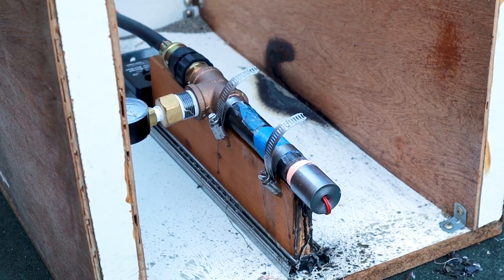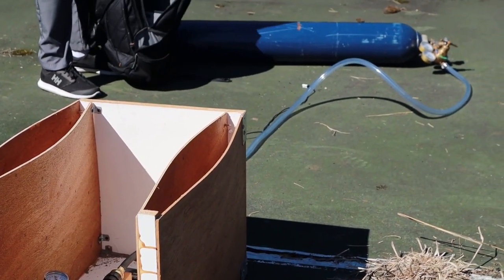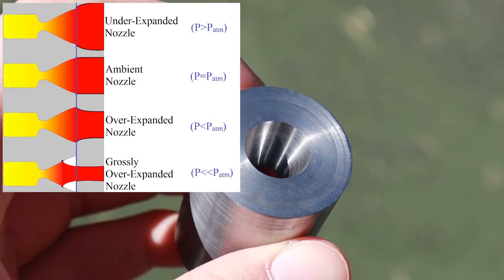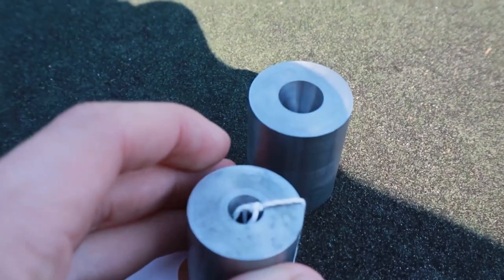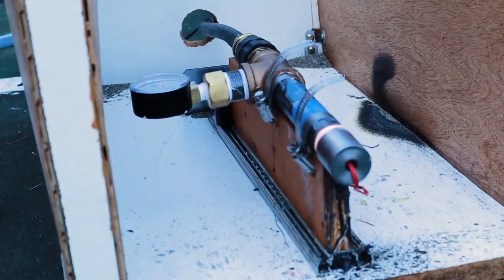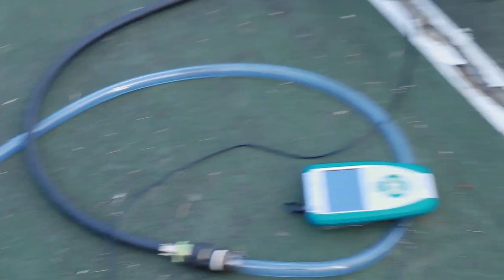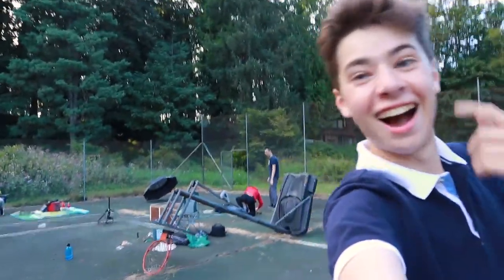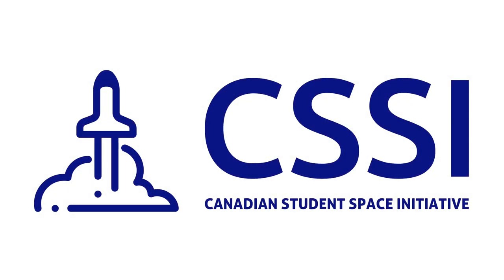Rocket Nozzle Propulsion Experiment Vlog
This paper investigates the effect that changing the expansion area ratio (ratio between the maximum and minimum cross-sectional area of the nozzle) has on the specific impulse (thrust per weight flow rate) of a small hybrid rocket engine (i.e. a custom-designed engine with both solid paraffin wax and gaseous oxygen as propellants) in static thrust conditions. Five nozzles were custom-designed and manufactured at different expansion area ratios. The expansion area ratios were calculated by varying the maximum cross-sectional exit pressure into five evenly split intervals of 30kPa from 40kPa - 160kPa. One nozzle was designed to operate at the highest theoretical optimal expansion area ratio, sea level, with the intent of validating the literature. Ultimately, this allows for one to calculate the sea level’s expansion area ratio at which specific impulse is maximized—enabling the creation of more efficient propulsion systems.
The Canadian Student Space Initiative (CSSI) is a student-run, non-profit organization founded in the Summer of 2018 to engage students across Canada to participate in space exploration. Since founding, we have developed a small hybrid rocket motor that has produced just under 30N of thrust and over 110N·s of impulse. This motor has undergone 3 test firing series investigating how different parameters (ex. % mass of carbon black opacifier added) affects its operation.

Learning from the small hybrid motor, we are well on our way into the development of a high-powered rocket. This rocket will be powered by a large hybrid rocket motor capable of producing up to 1kN of thrust.

We are also working on a series of educational videos explaining the basics of rocketry, as well as designing a guide with many activities that can be done in science clubs and other organisations across Canada to learn about space exploration and rocketry.